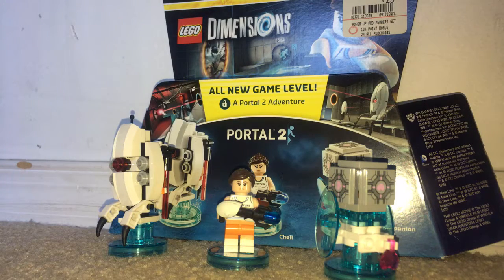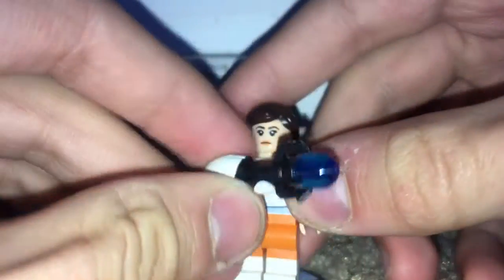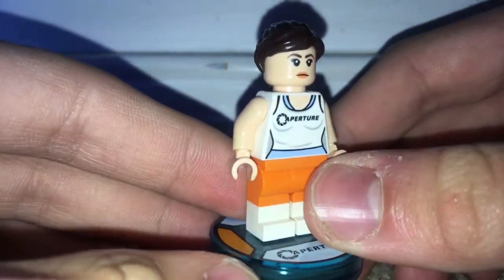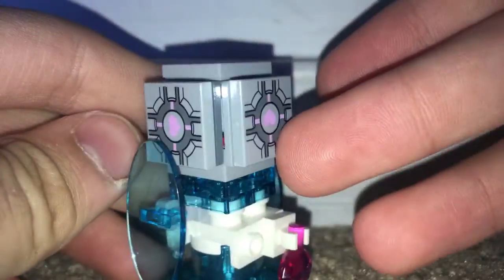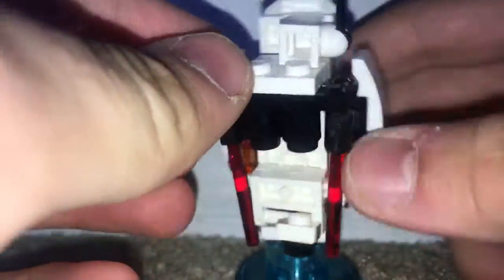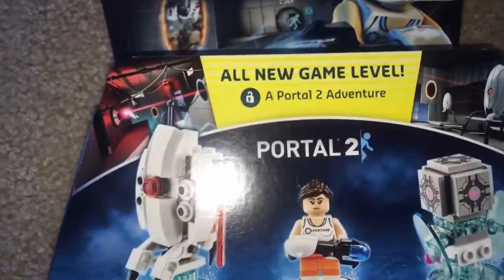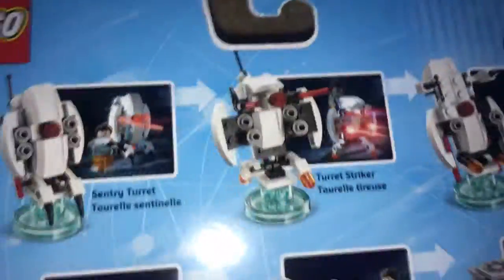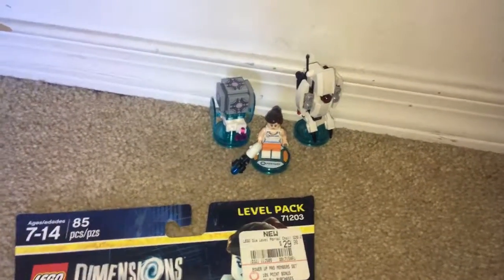LEGO Dimensions 71203 Portal 2 Level Pack Review!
In preparation for LEGO Dimensions Year 2, here's the Portal 2 level pack!